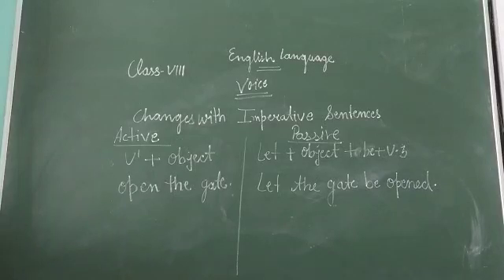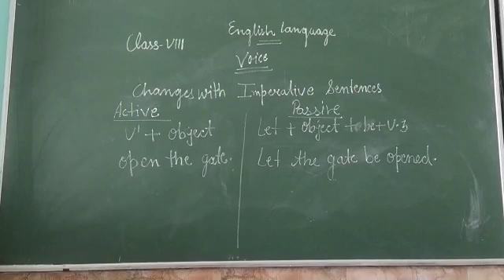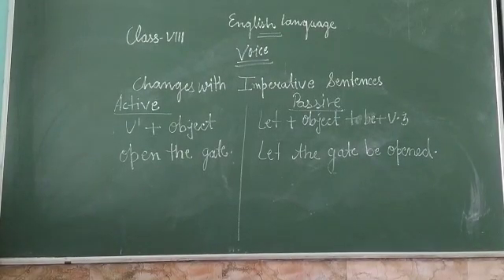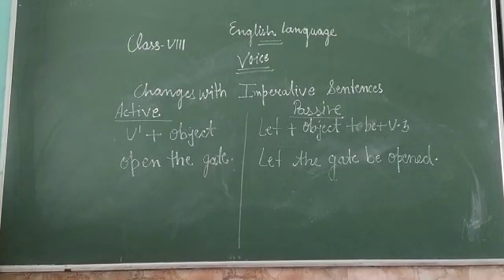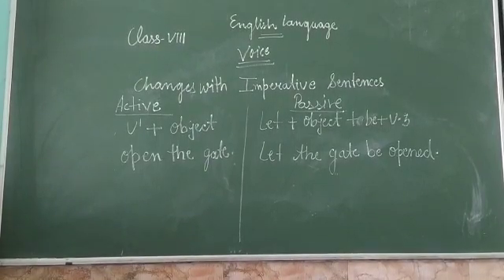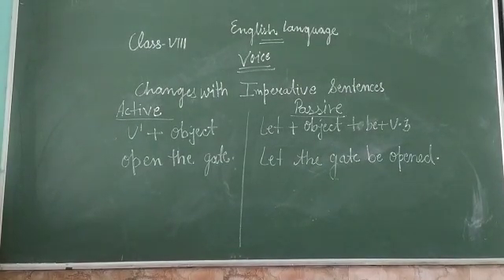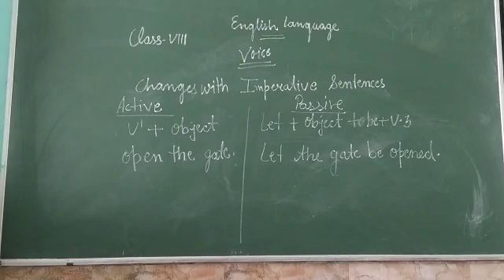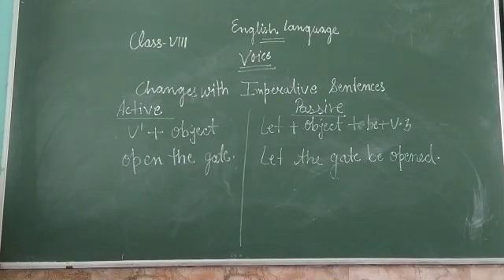Class VIII VOICE IMPERATIVE